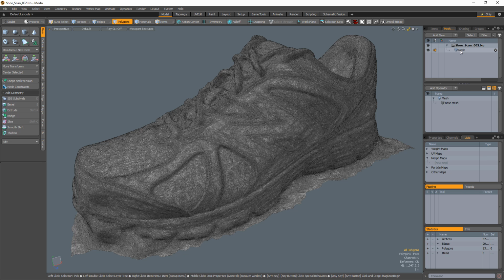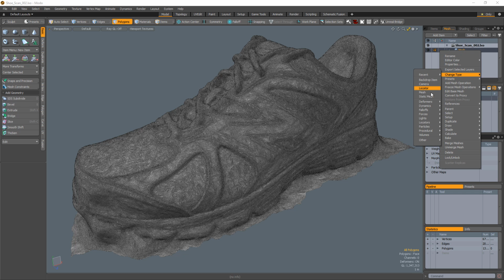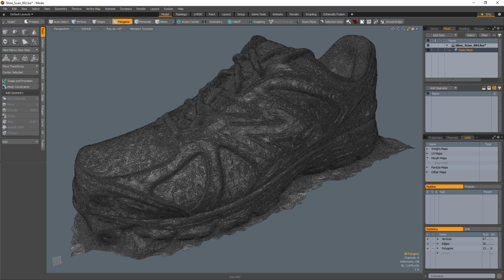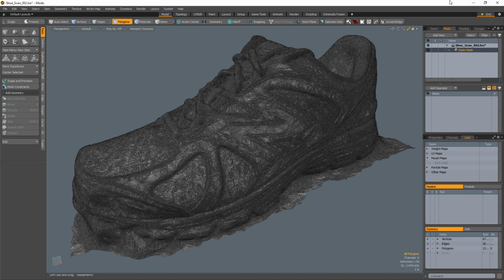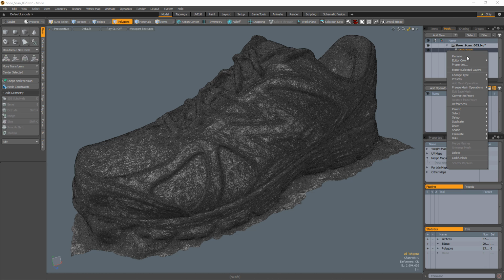MODO | Static Mesh Item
This video is a quick introduction to Static Mesh Items in MODO, which are non-editable meshes that can speedup working with dense meshes.